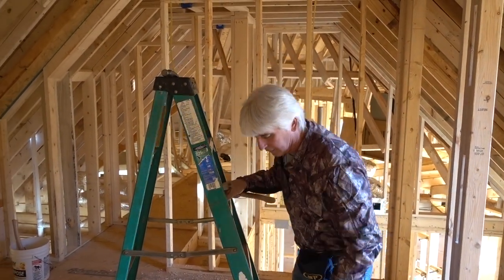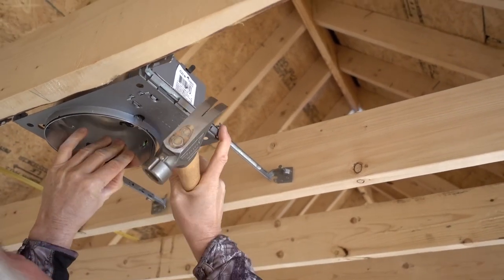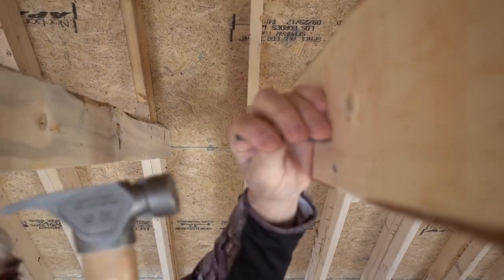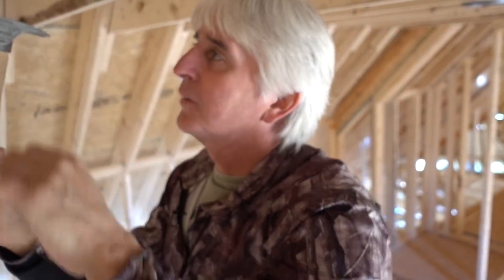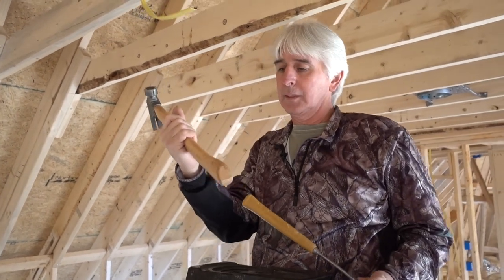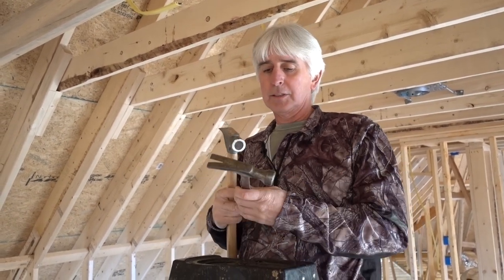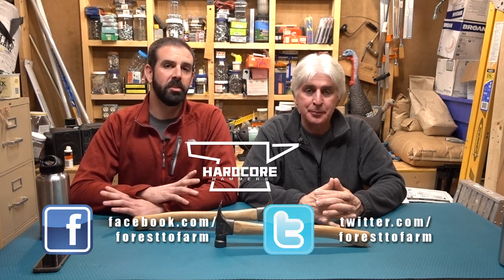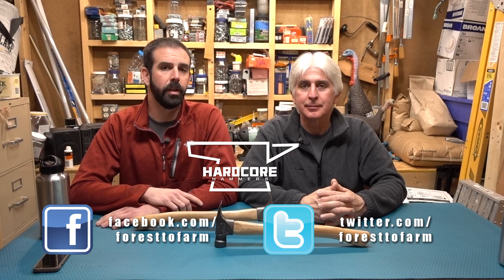Hardcore Hammers - Tool Review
Hey guys! Thanks for checking out this video. Today we are looking at Hardcore Hammers, high quality hammers made right here in the USA!

We greatly appreciate Hardcore Hammers sending these out to us!